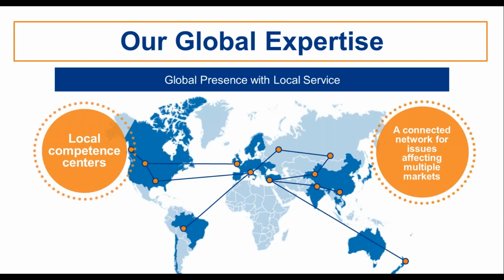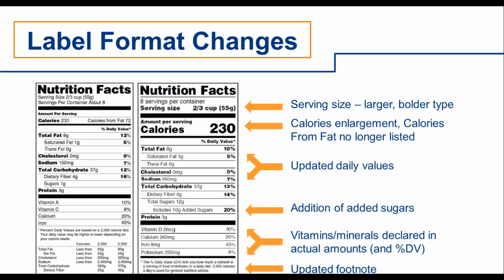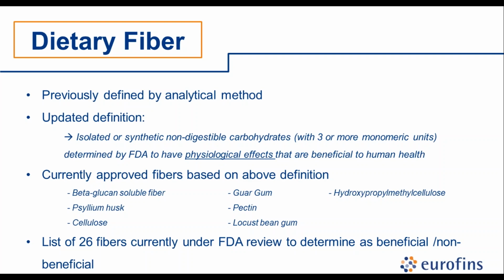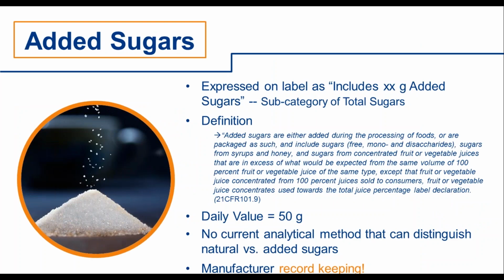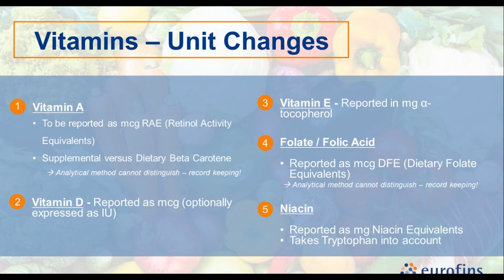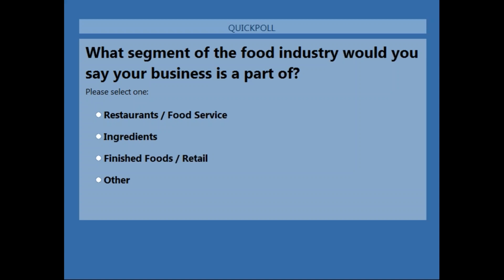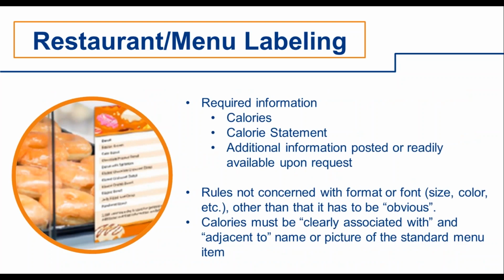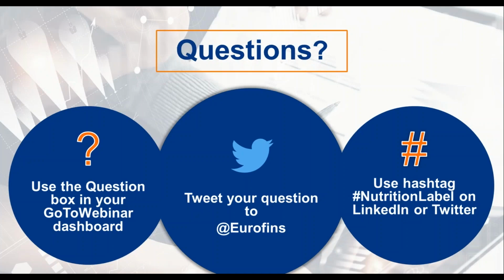Navigating Nutrition Labels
In the webinar 'Navigating Nutrition Labels', Eurofins Nutrition Analysis Center experts outline changes to FDA nutrition labeling rules, daily values, serving sizes, label claims and more!